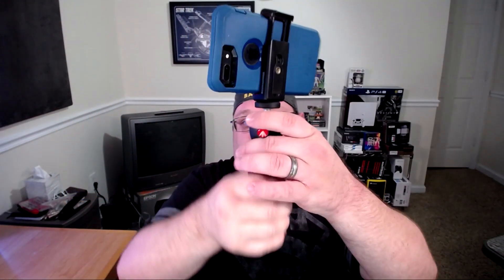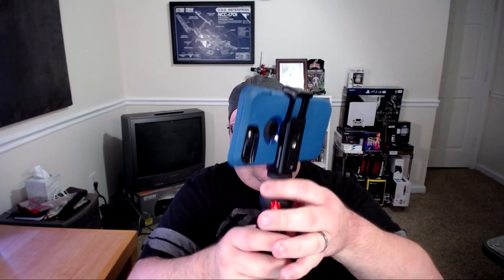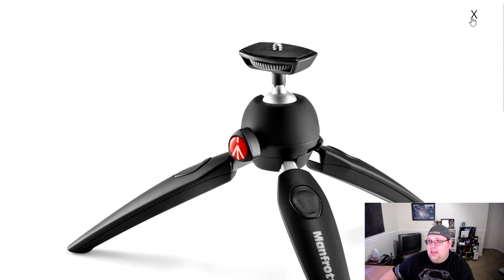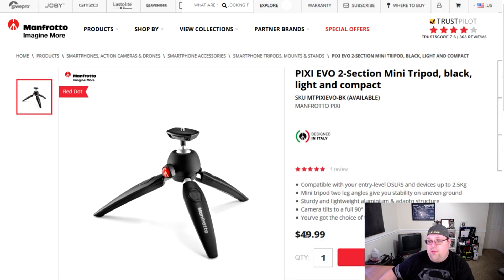Manfrotto PIXI Mini Tripod with Universal Smartphone Clamp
In this episode, I talk about the Manfrotto PIXI Mini Tripod and Universal Phone Mount.

Theme music used with permission by Ben Friedman
Song Title: "Scooped"

Special thanks to:

Kent Hinckley for helping me render the intro.
Friends and Family for all of your love and support!

Most of all, thanks to my wonderful wife Callie who helps me to believe in myself and realize I can do this!